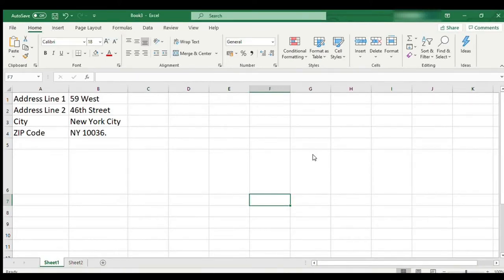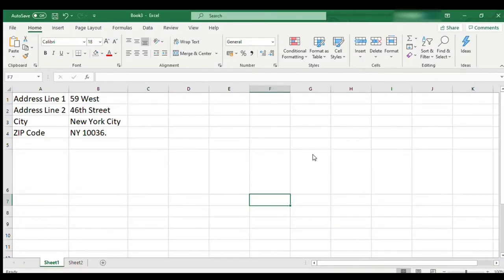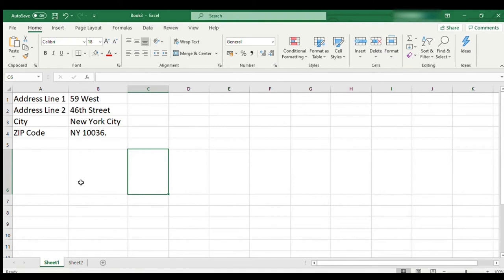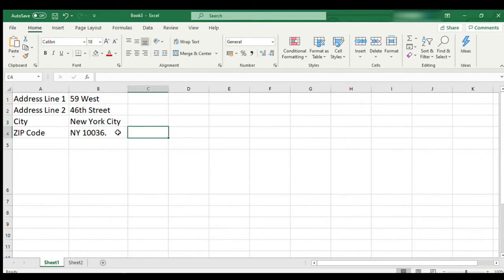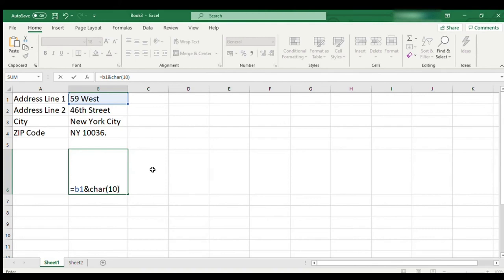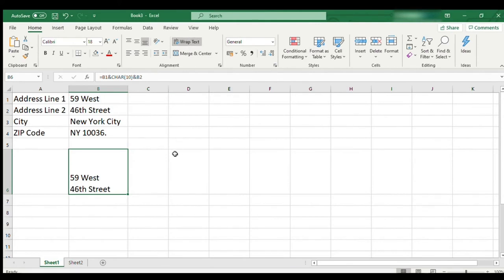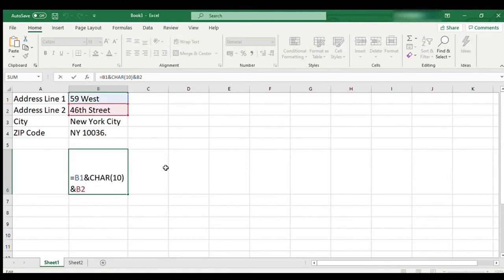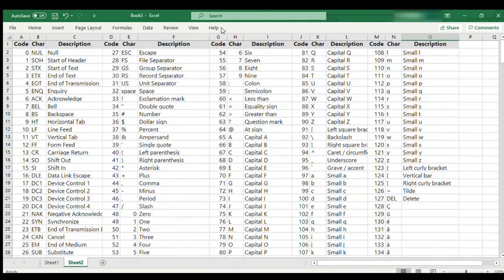What is Char Function how to use it in Microsoft Excel | Learn in 5 Minutes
The Microsoft Excel CHAR function returns the character based on the ASCII value.

The CHAR function is a built-in function in Excel that is categorized as a String/Text Function. It can be used as a worksheet function (WS) in Excel. As a worksheet function, the CHAR function can be entered as part of a formula in a cell of a worksheet.

In this tutorial, we will see, what is ‘Char’ function and how and when we can use this.